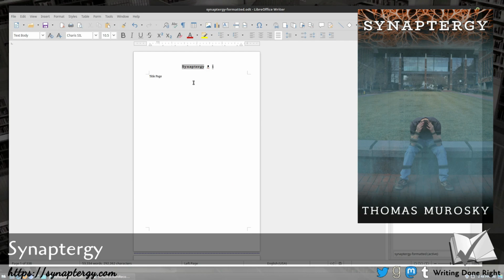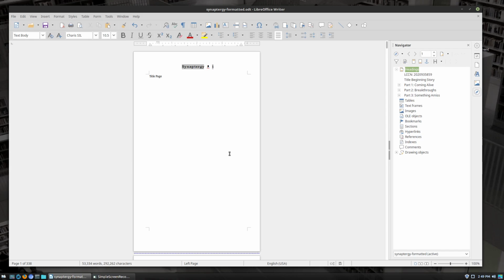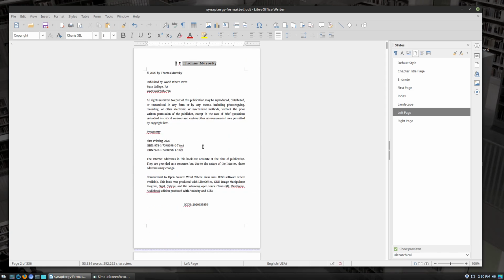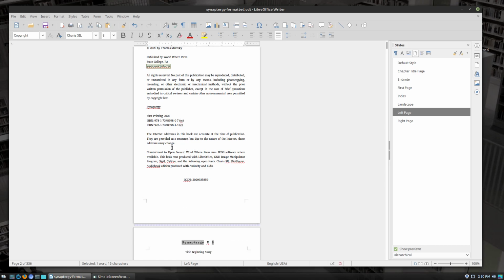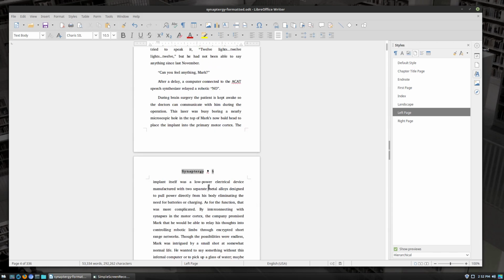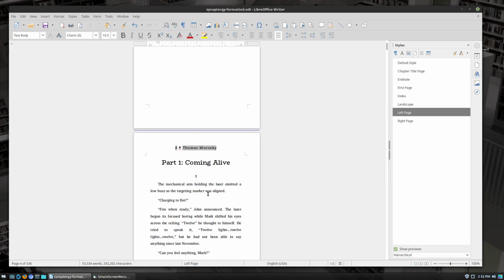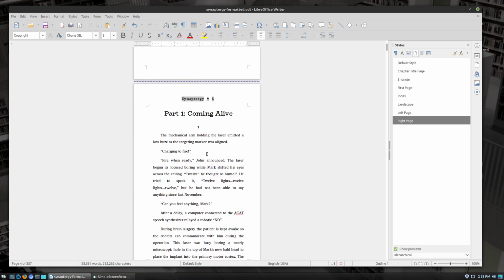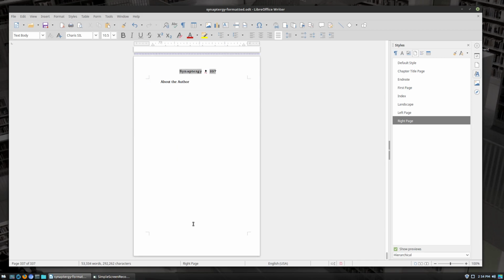The Parts of a Novel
When it comes to producing your novel, there is more to your book than a mere story. This video will show you the parts of a book and where they go. Follow along with the article linked below for some basic links for help.

Support WritingDoneRight!